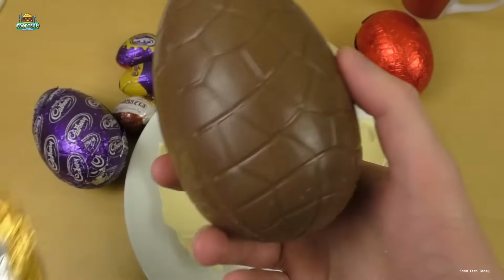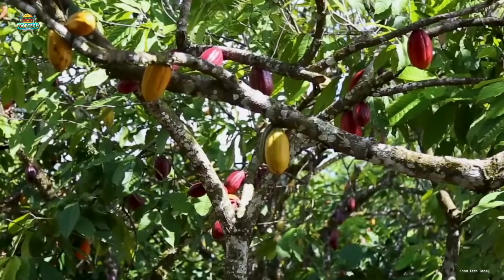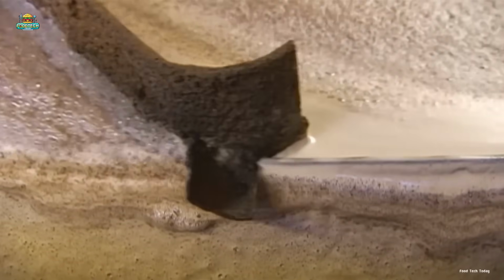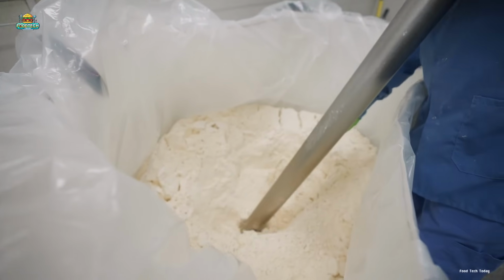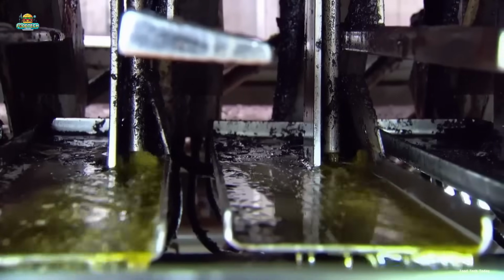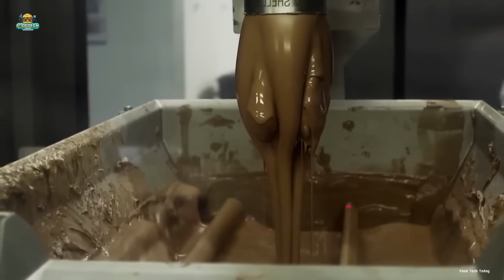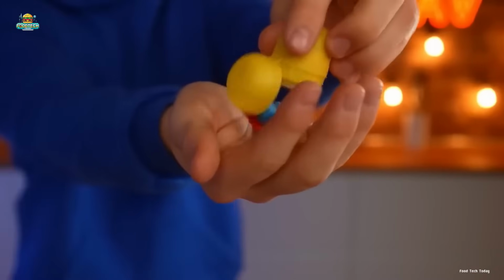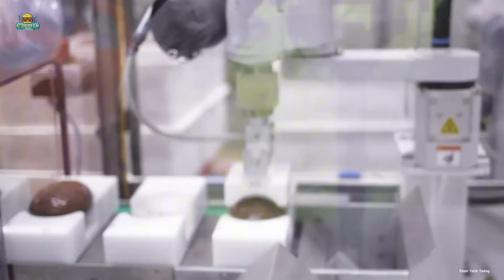How Are Chocolate Easter Eggs Made? Discover the Amazing Production Process in the Factory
**Have you ever wondered how chocolate Easter eggs are made?**

In this video, we’ll explore the chocolate Easter egg production process inside a factory—from selecting ingredients and molding to cooling and packaging. With a combination of modern technology and expert craftsmanship, each chocolate egg is created with a delicious taste and an eye-catching design.

Join us on this fascinating journey! 🍫🥚✨

Recommend
The Making of the World's Most Expensive Caviar: The Secrets Behind Luxury